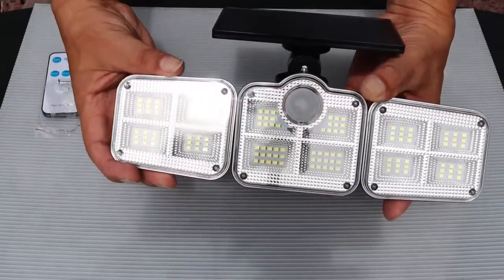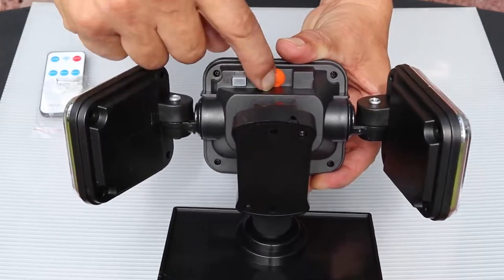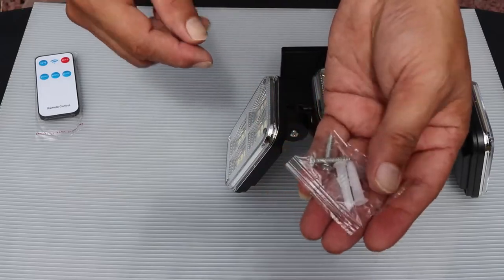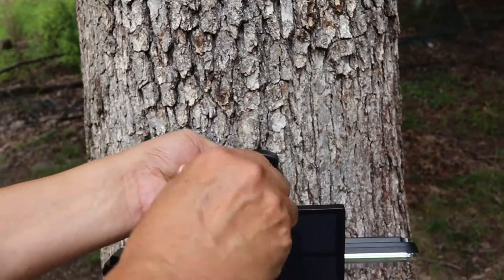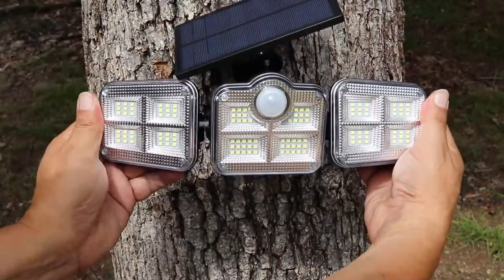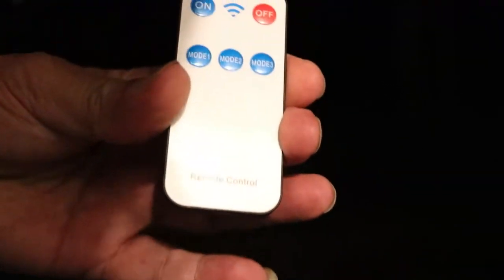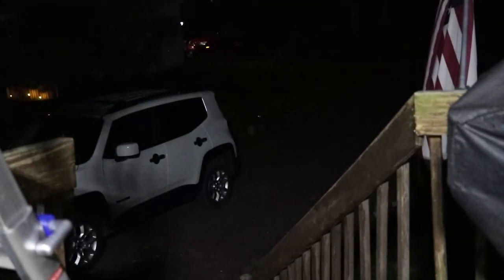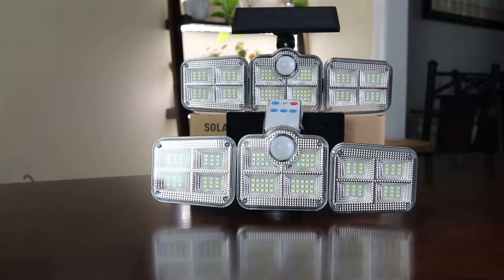WOW! Solar sensor light with remote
waterproof adjustable LED motion sensor Comes with 2  remote operation